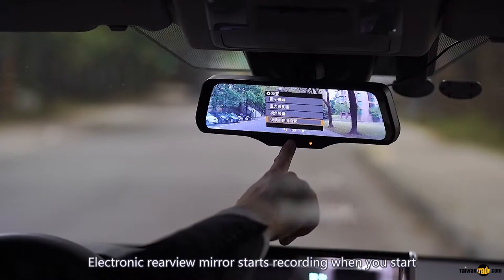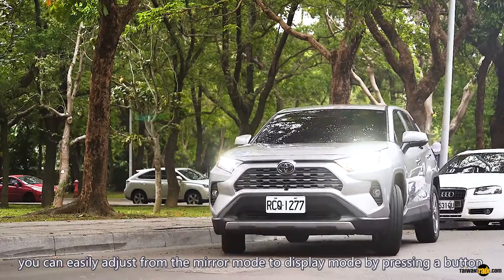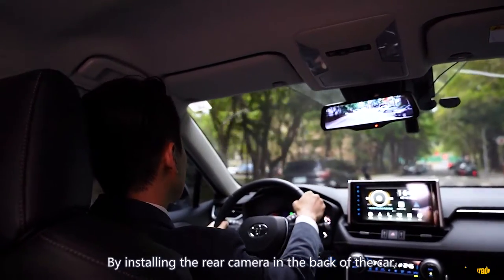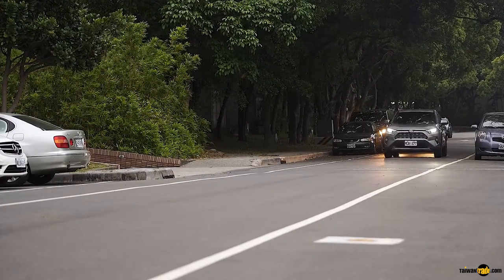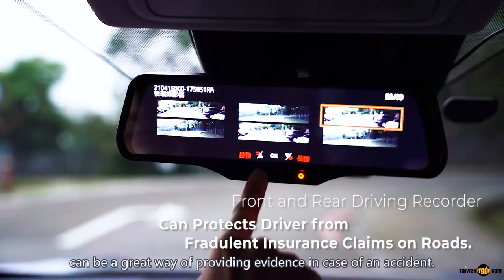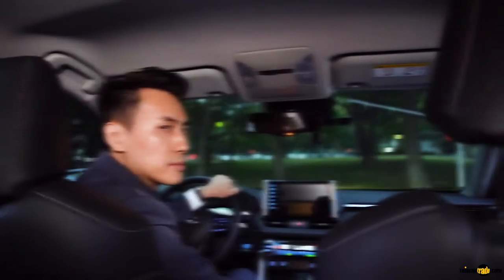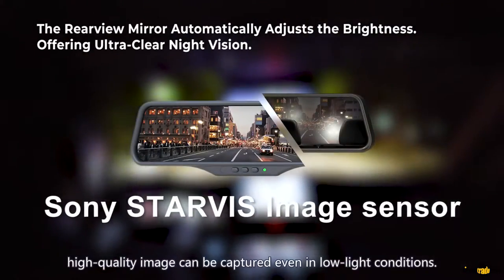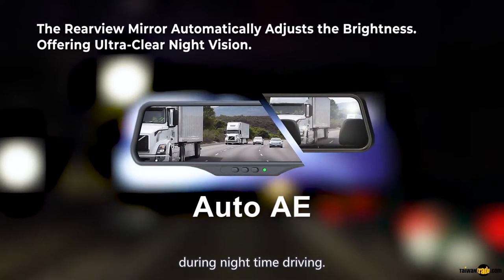Electronic Rearview Mirror | SANJET Technology Crop.｜Taiwantrade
[ Expand Your Driving Vision ]
No more block your driving rearview by trunk items and passenger.
“ Electronic rearview mirror ” provide you a wide and clear rear-view vision.
✓ Auto Start Recording
✓ Mirror and Screen Can Be Switched Freely
✓ Wide Rearview angle
✓ Front and Rear Driving recorder
✓ Trunk Objects Does Not Block the Rearview
✓ Excellent Night Vision

0:00 LOGO
0:06 E-mirror
1:02 Wide Viewing Angle
2:07 In-Cabin Cbjects